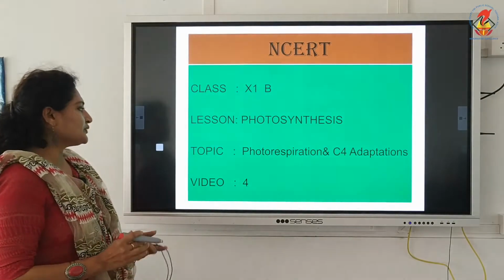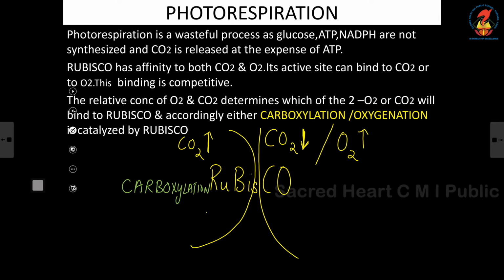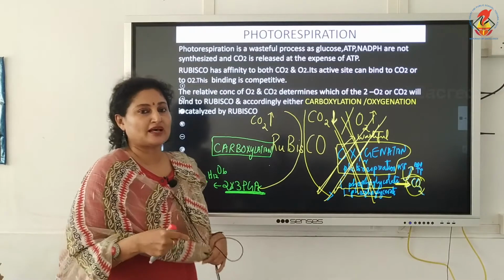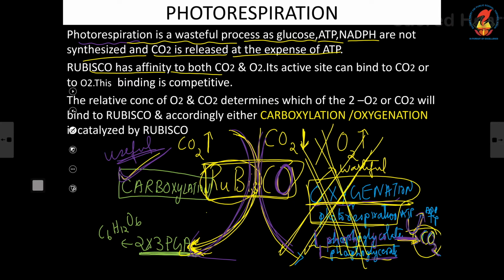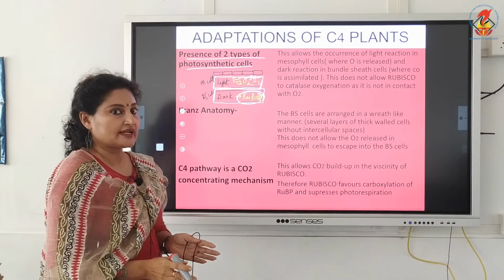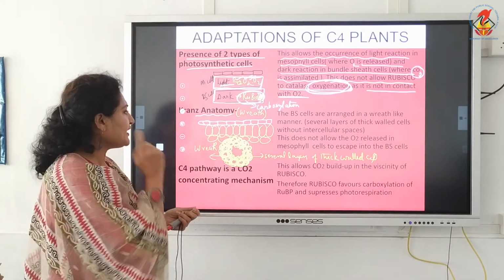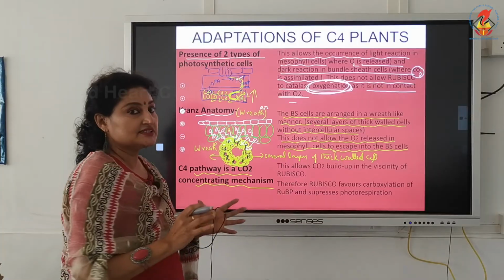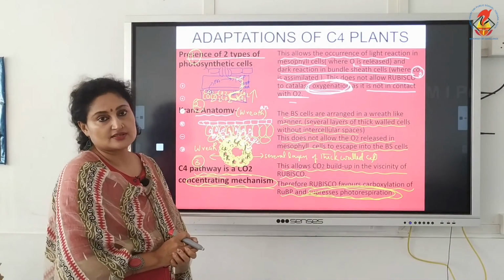Bio11 Chapter 13 Photosynthesis Video 04 Photorespiration & C4 Adaptations